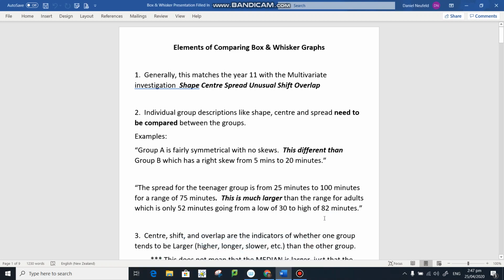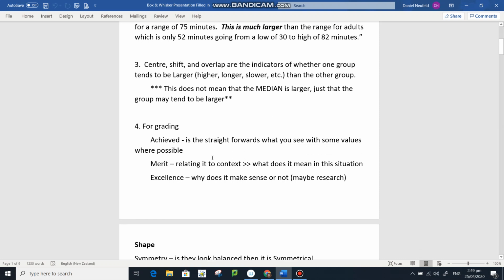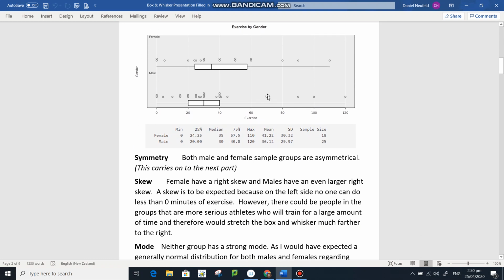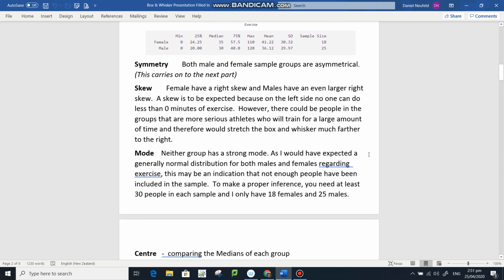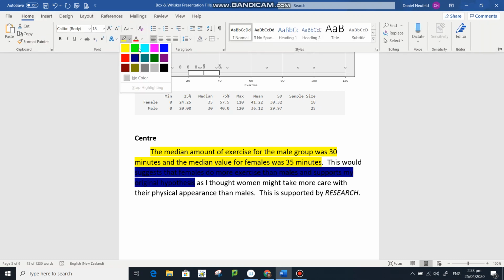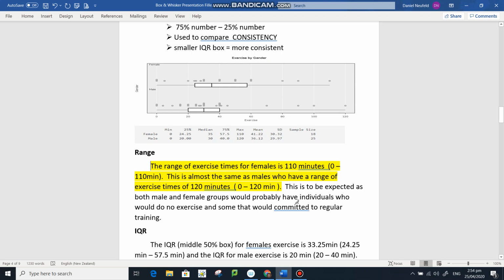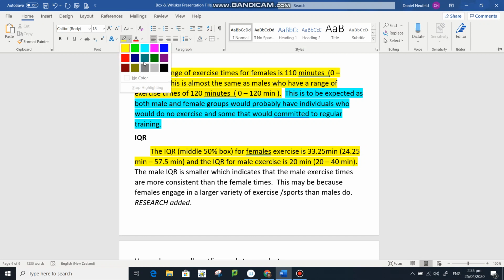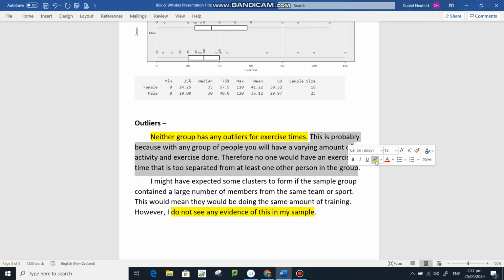NZ L2 Stats Analyzing BoxWhisker for Inference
This is the first part of the analysis of the Box & Whisker portion of the Inference Investigation.  It covers the opening, Shape, Centre, and Unusual Features.    *Shift and Overlap are covered in the Part 2 video.